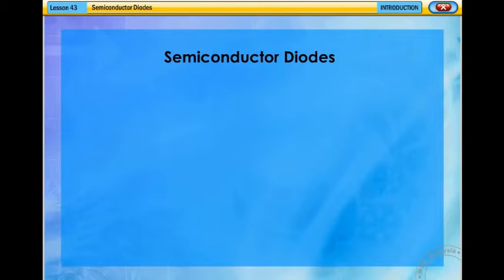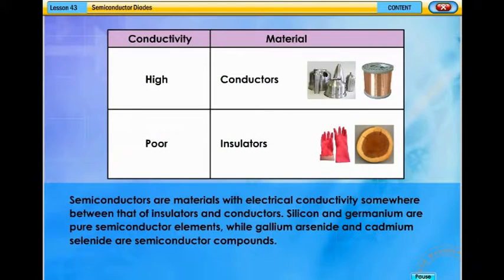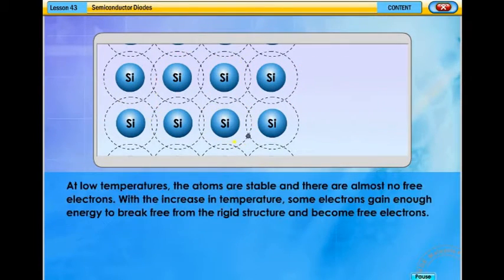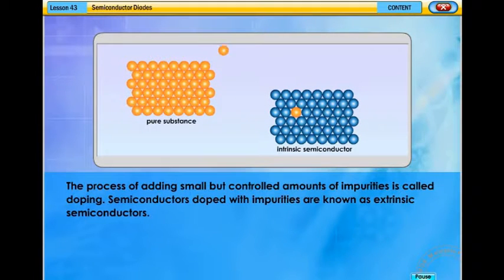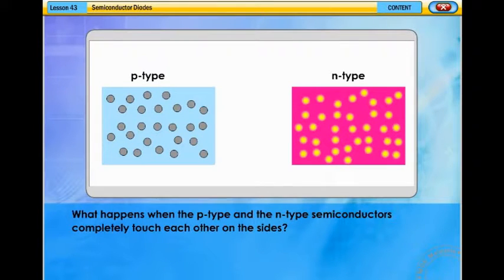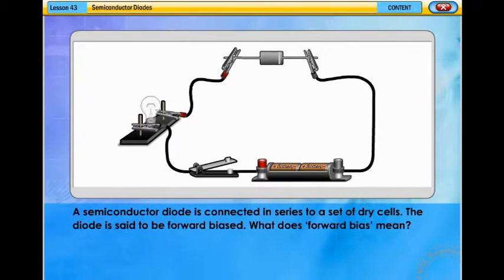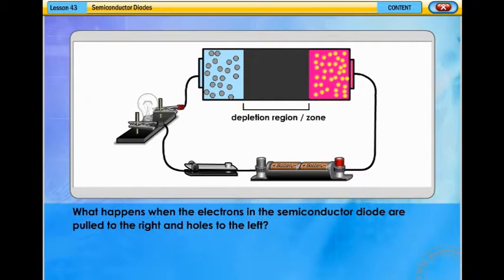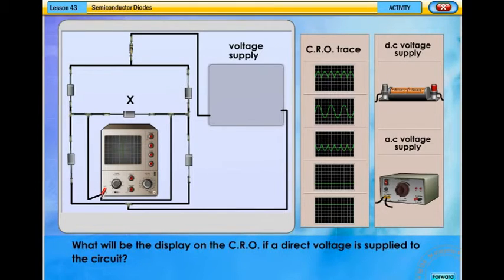Semiconductor Diodes (F5 C4 L43 V04)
ELECTRONICS
Understanding Semiconductor Diodes